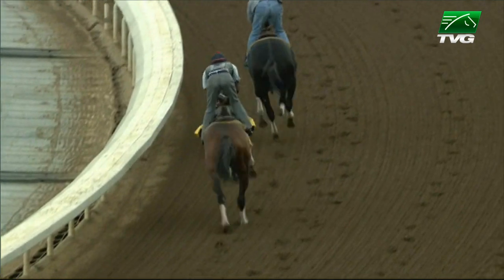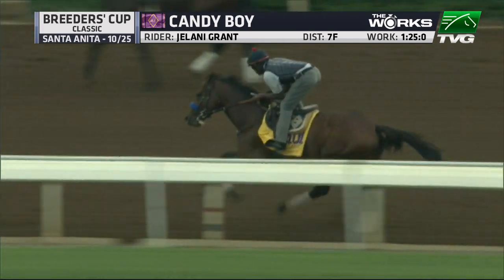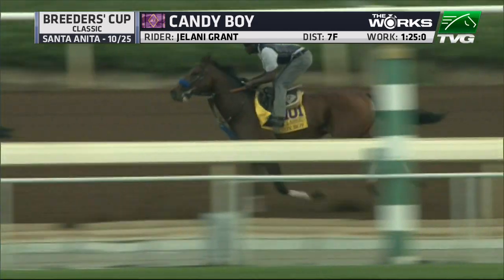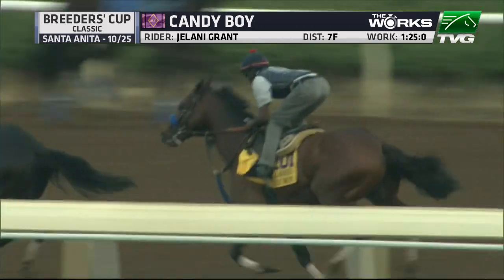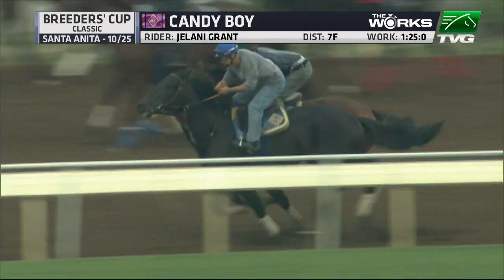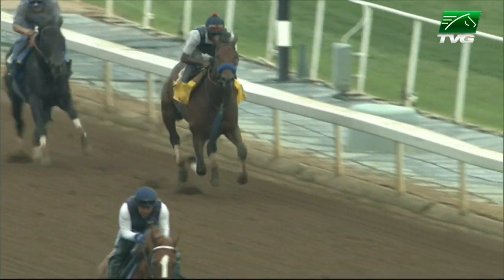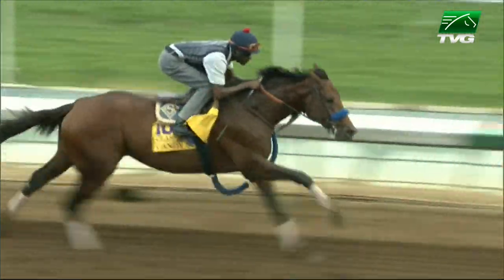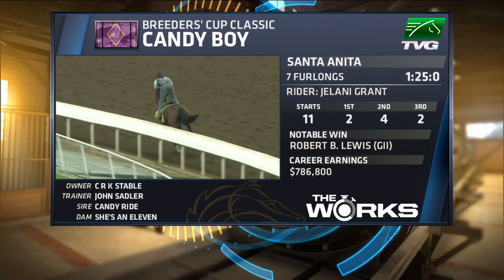The Works - Candy Boy (Sunday's Show)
TVG is your passport to the Breeders' Cup. World-class horses from around the world will compete in America's biggest international racing event, held at Santa Anita. This is one of the biggest racing events of the year and shouldn't be missed.

Join TVG, your first-class ticket to the Breeders' Cup and you'll get a $150 bonus.

We'll help you navigate the Cup and improve your chances of winning:
• FREE Handicapping Information
• Expert analysis
• TVG Pros Picks
• FREE Past Performances
Prepare ahead for the ultimate in betting freedom. Download our TVG iPhone App and wager just about anywhere.

Wager legally with TVG.com. Watch horse racing 7-days a week on TVG (Dish 399, DirecTV 602). And don't miss the upcoming Breeders’ Cup, October 31st and November 1st. TVG.com for details.